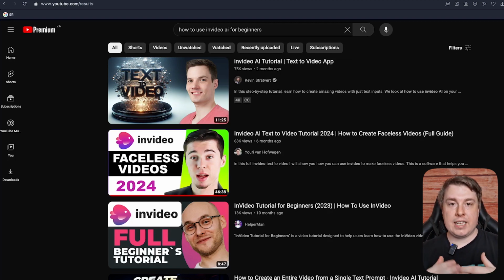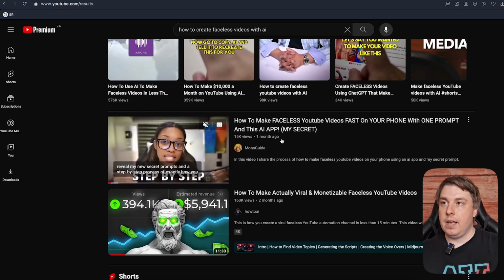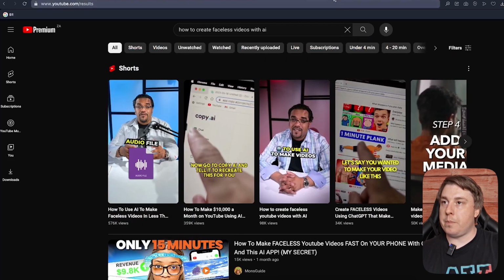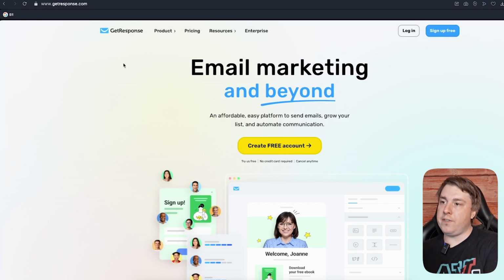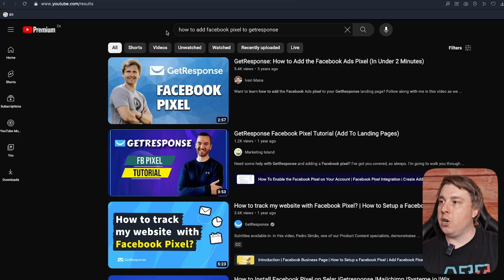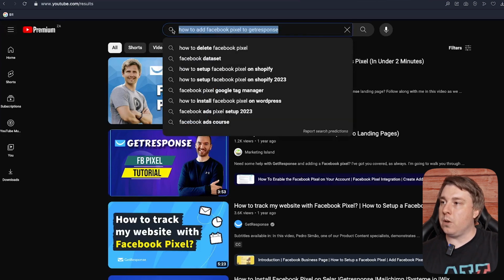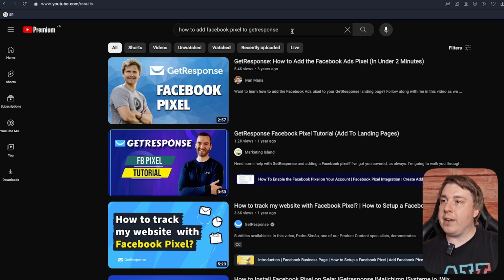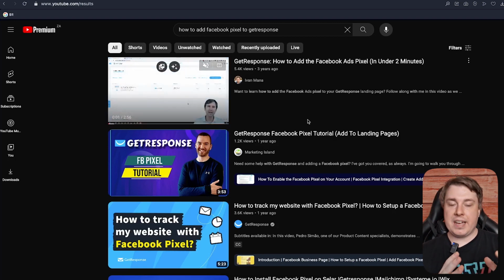Powerful Search Based YouTube Automation Affiliate Marketing Strategy (For Beginners!)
Join The Search Makers Community [FREE]

Search based YouTube is powerful on it's own, but when you add search based YouTube Automation affiliate marketing your channel can really explode in income.